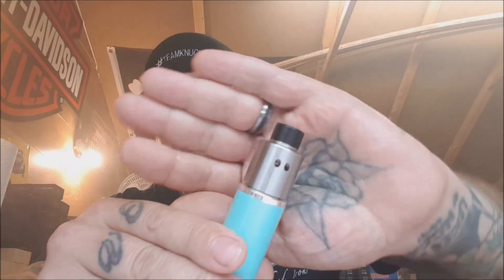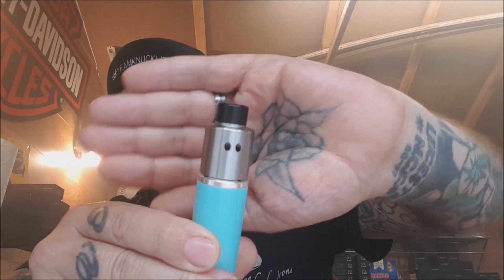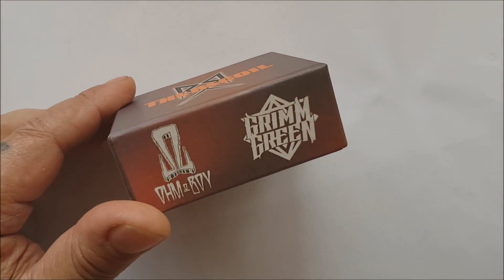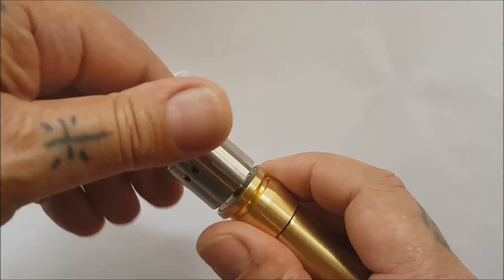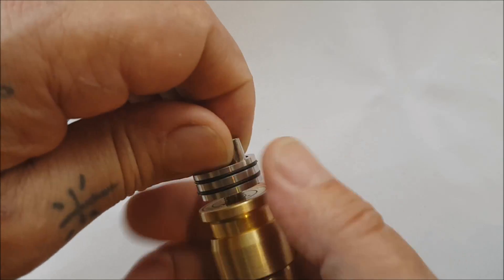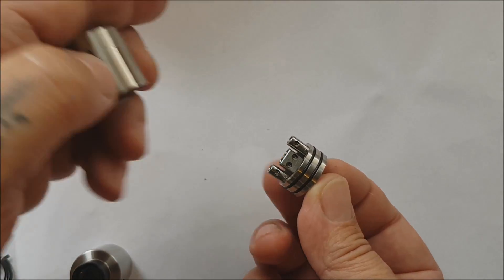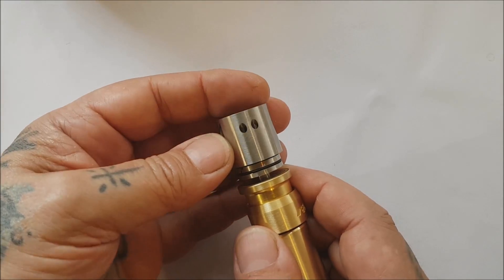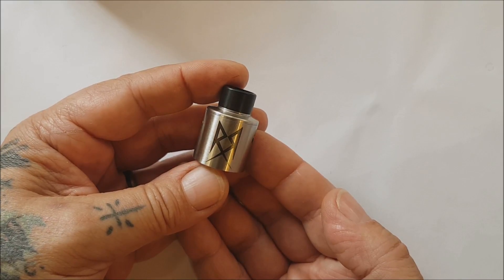Recoil Style RDA Review Team Knucklehead Vaping